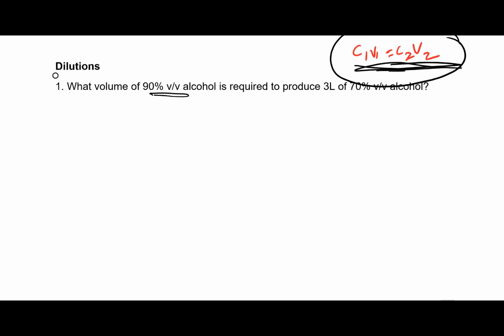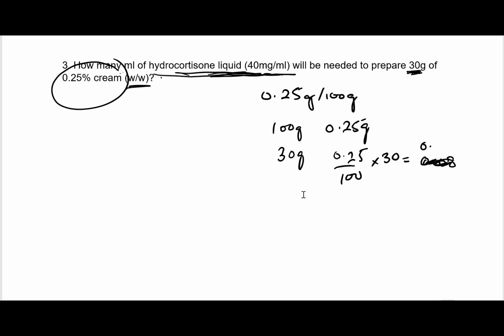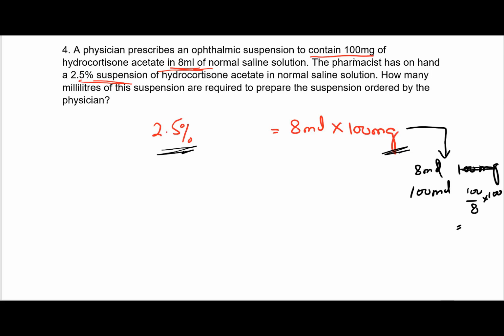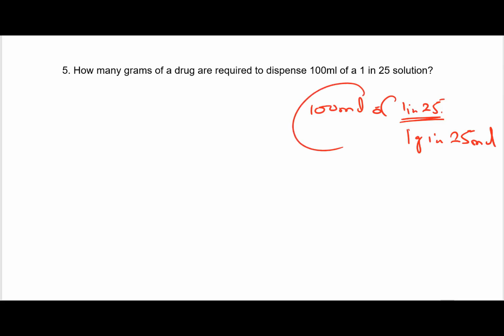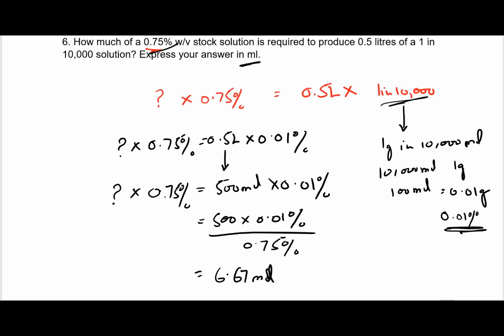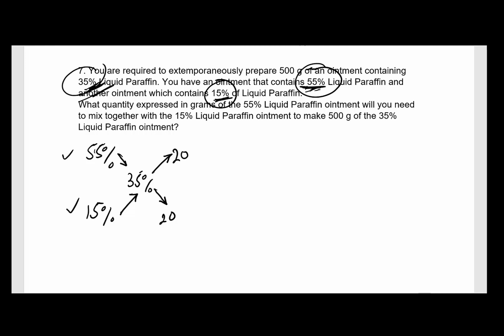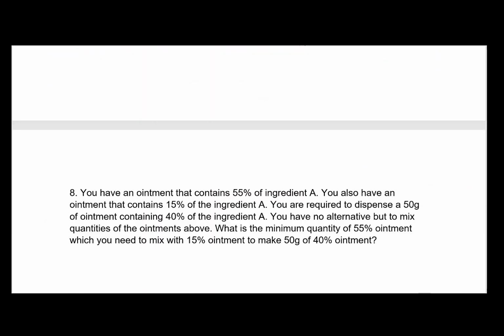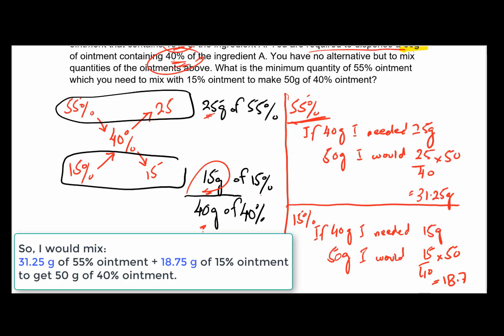06 Dilutions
SPLE Calculations Workshop Feb 2019
by Dr. Majid Ali
Lecturer in Clinical Pharmacy/ Clinical Pharmacist
College of Pharmacy
Umm Al-Qura University
Member of SPLE executive committee, SCHS
لتحميل الملف الخاص بالفيديو من هنا

لمشاهدة باقى الشرح اضغط هنا

تابع معنا كل جديد بالانضمام الينا في التليجرام من هنا